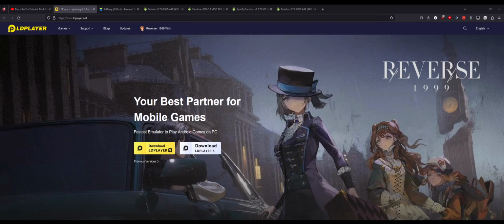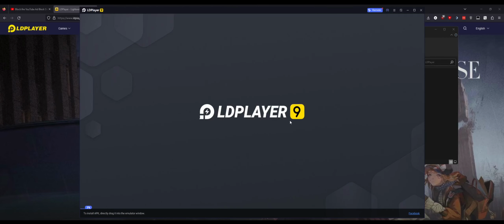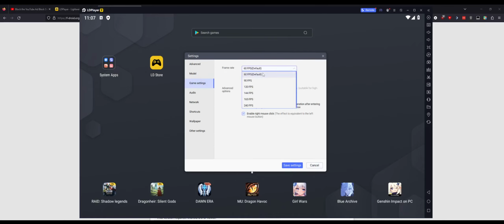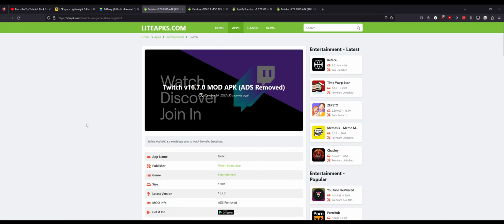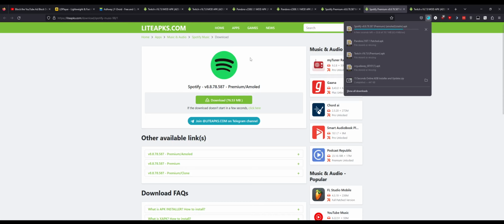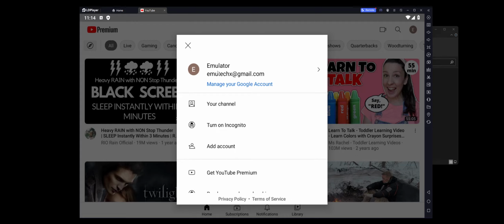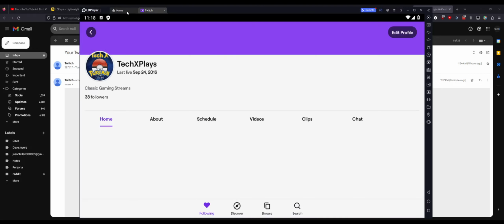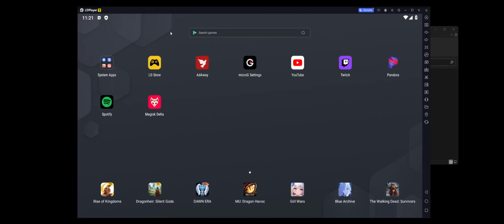No Ads on YouTube, Twitch, Pandora or Spotify EVER!!